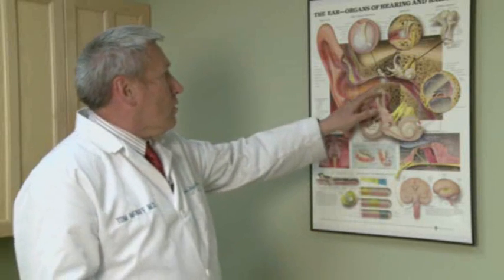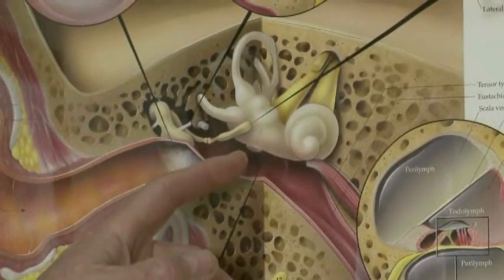What to Expect at your First MD Appointment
Our medical evaluations are unique here at NDBC, because our physicians our specifically trained in the types of patients we see, which is not very common for dizziness, balance, and concussions. Our physicians our internally certified at NDBC as well as receiving their Credentialed Impact Consultant (CIC) certification from the Impact University in Pittsburgh, PA.

One of NDBC's key success factors has been the utilization of a multidisciplinary approach to diagnosis and treatment. This means it's possible for our patients to be working with a team of professionals that may include: physicians, neuro psychologists, radiologists, audiologists, and physical therapists. Because our medical staff all work at the same facility, it allows for a true team approach and better patient results. This team approach and continuity of patient care is what makes our program so successful.